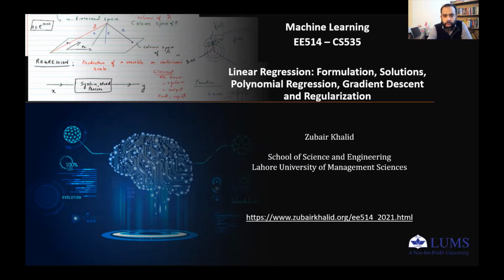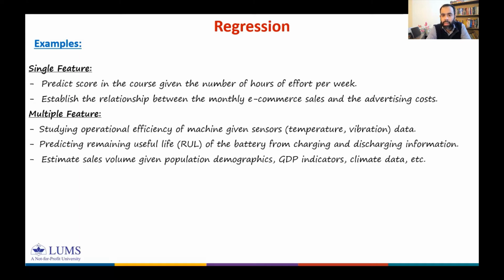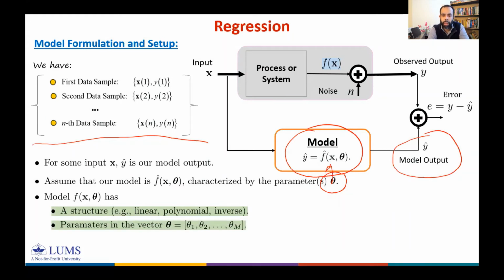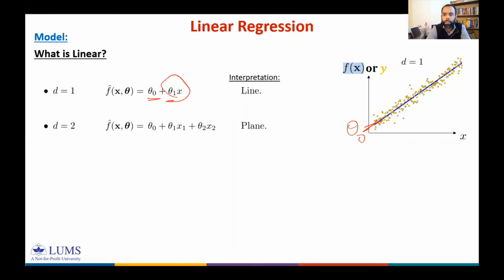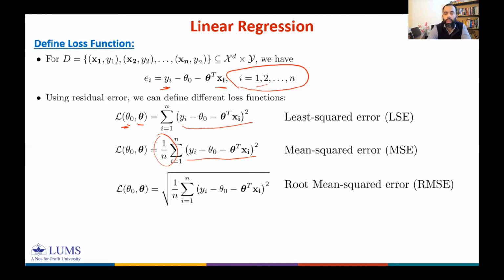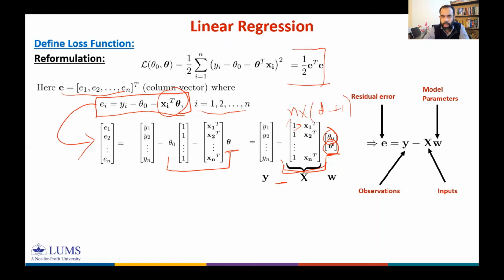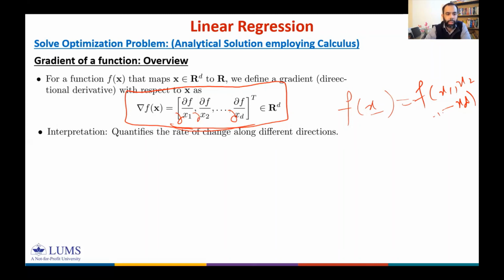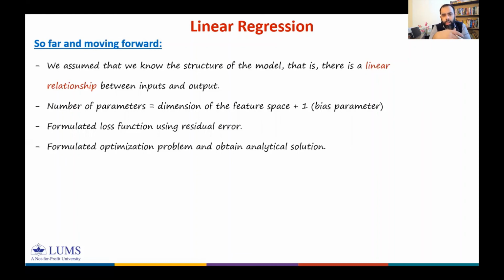Regression: Setup, Linear Regression Formulation, Least-squares Solution (Week 05-02)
This video: Regression: Setup, Linear Regression, Least-squares Solution